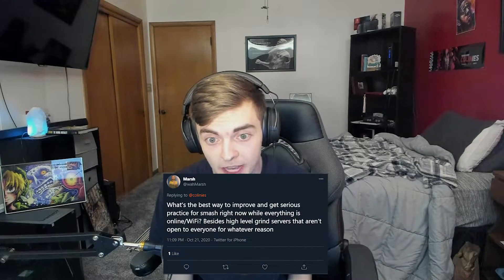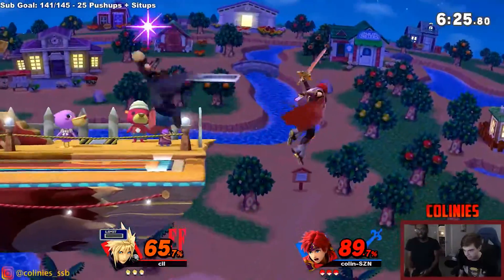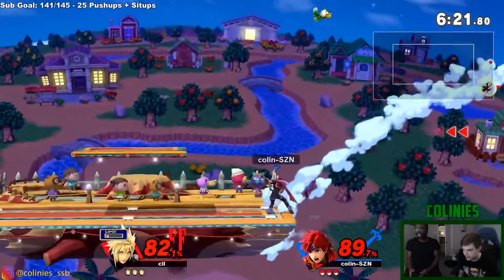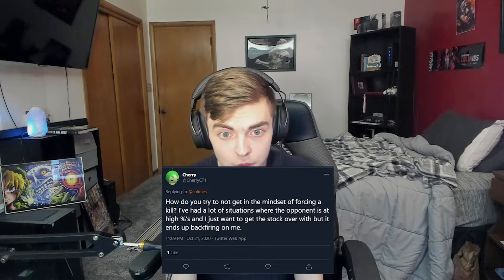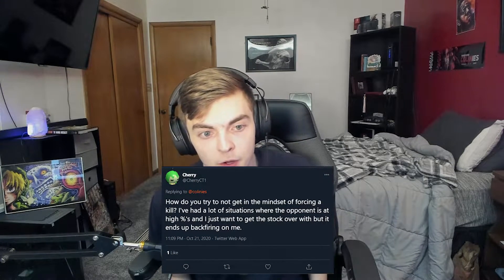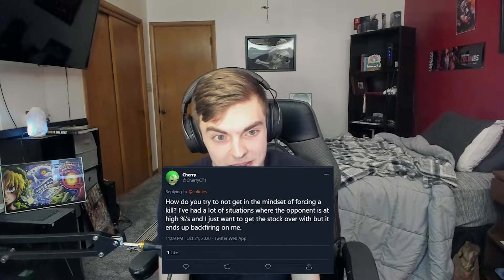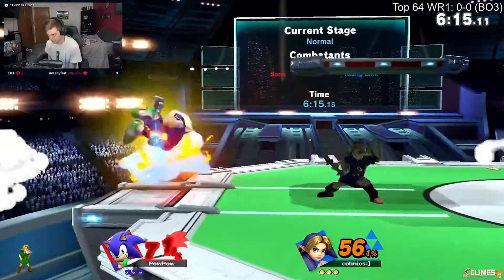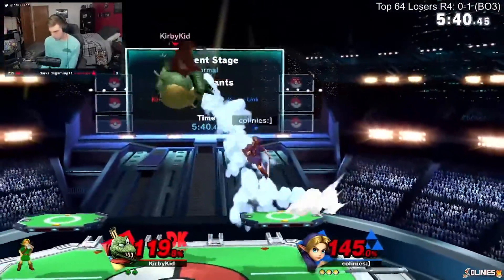Mastering Super Smash Bros. Ultimate: Viewer QnA and Pro Tips with Colinies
l Here's an overview of Colin Landals' (colinies) practice routines for improving at "Super Smash Bros. Ultimate":

- Daily Practice: Colin emphasizes the importance of regular practice. He likely sets aside time each day to play, focusing on different aspects of the game like character mechanics, match-ups, and overall game strategy.

- Character Mastery: He plays characters like Young Link and Roy, so his routine would include mastering their movesets, learning advanced techniques like wavedashing, edge cancels, and understanding frame data.

- Training Mode: Use of training mode to practice combos, set-ups, and defensive strategies. This could involve:
  - Combos: Practicing sequences of attacks to maximize damage output.
  - Tech Skill: Drilling specific techniques like ledge cancels, edge guarding, and perfect pivots.

- Frame Data Knowledge: Understanding each move's start-up, active, and end lag to make better decisions in-game.

- Watching High-Level Play: Colin would watch professional matches or high-level streams to learn from top players, noting their positioning, decision-making, and how they handle different scenarios.

- Match Analysis: Reviewing his own gameplay footage or match replays to identify mistakes, areas for improvement, and to study opponents' strategies.

- Community Engagement: Engaging with the community through forums, discussions, or on platforms like Discord to learn from others, discuss strategies, and get feedback.

- Mental Conditioning: As highlighted in the related web results, mental preparation is key. Colin would work on maintaining a positive mindset, managing stress, and focusing on learning from losses rather than getting discouraged.

- Adaptability: Learning to adapt to different playstyles, characters, and game scenarios by practicing against a variety of opponents or using different characters himself.

- Incorporating Feedback: After tournaments or significant matches, Colin would incorporate feedback from peers, coaches, or through self-reflection to adjust his gameplay.

- Consistency: One of the key points from the web results is the importance of consistency in practice. This means not just playing the game but practicing with purpose, focusing on improvement each session.

Colin's approach would involve a mix of playing for fun, competitive practice, and educational content creation, ensuring he's not only improving himself but also helping others in the community grow.

MORE CONTENT LIKE THIS DAILY ON MY STREAM!

Social Media!

Credit to: VGBootCamp, BeyondTheSummit for the footage used.

tags:  vgbootcamp super smash bros ultimate smash ultimate tournament ssbu proguides proguides smash hungrybox mkleo pro guides